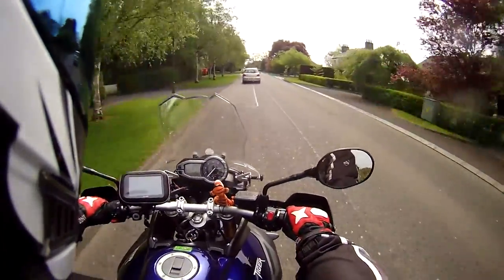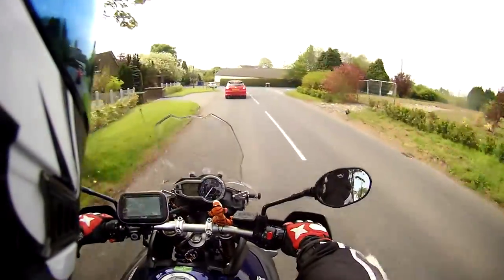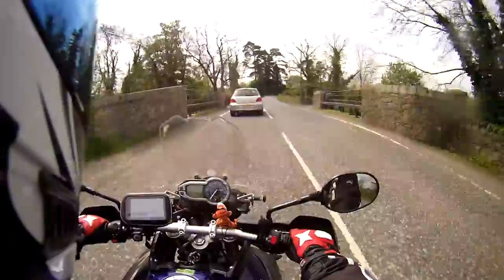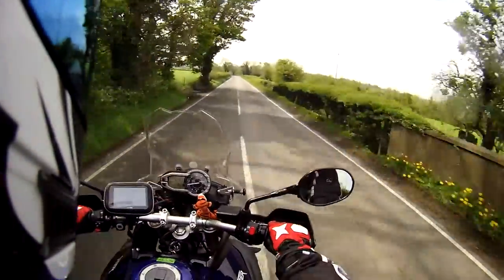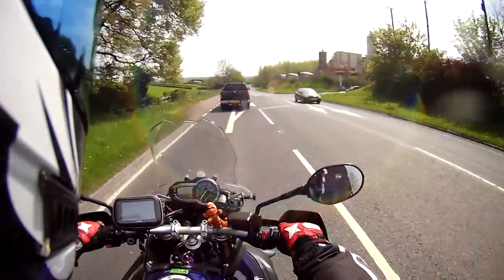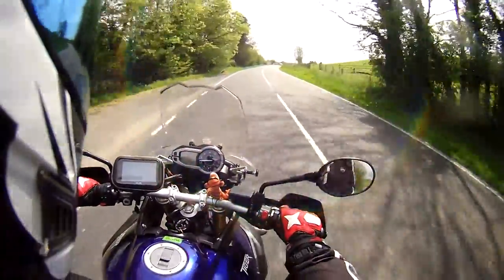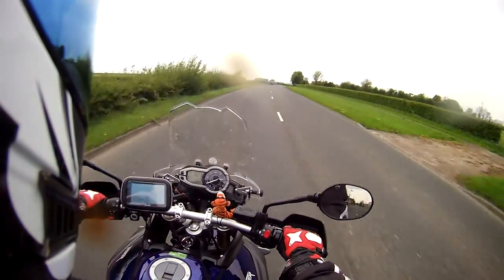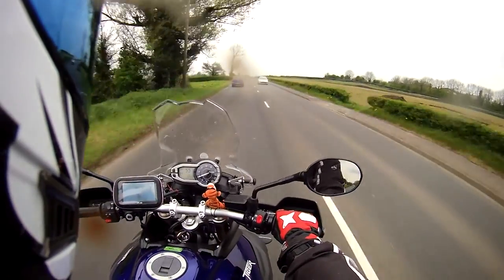Suspension Set up and Road Racing Dangers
A video chatting about setting up suspension and how little I know about it.  Hopefully this will inspire someone to produce a vlog giving an informed view of setting up a motorcycle suspension.  Also, this being on the day of the Tandragee 100 road races I must say RIP Noel Murphy from County Dublin, who lost his life at the event.